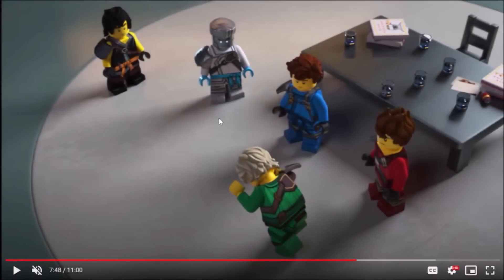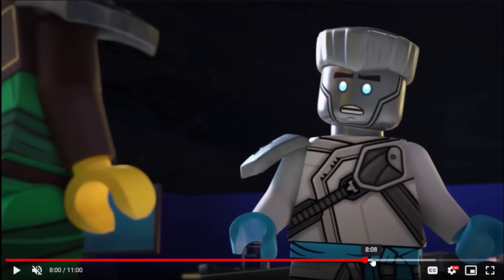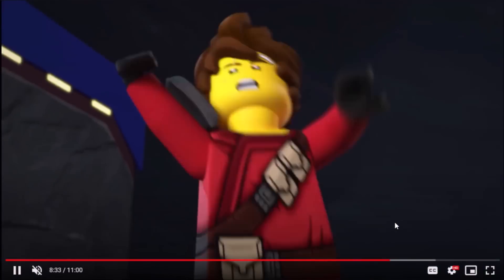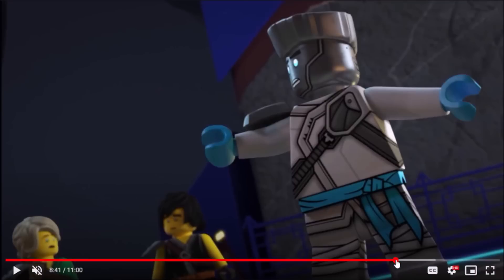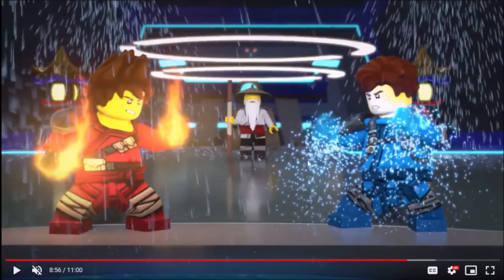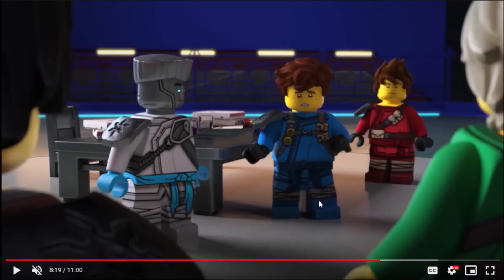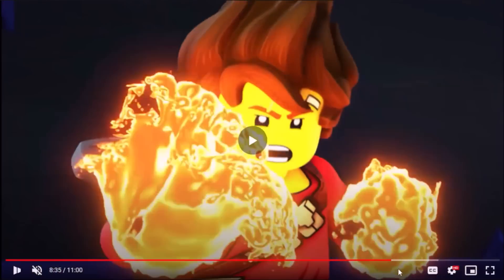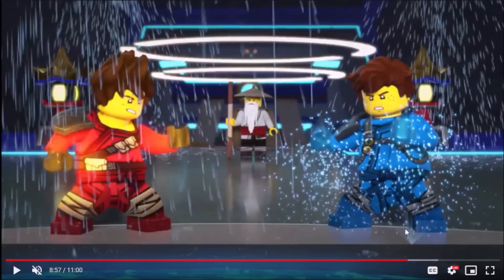Ninjago Crystalized is Ninjago CIVIL WAR... 😈